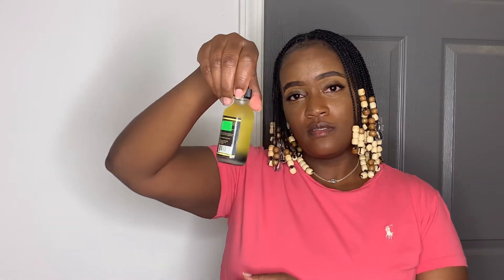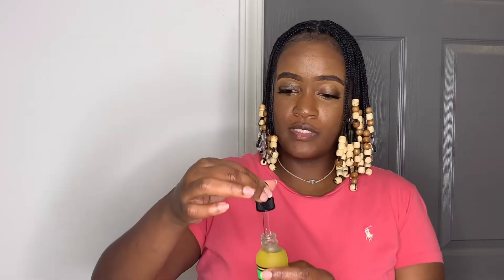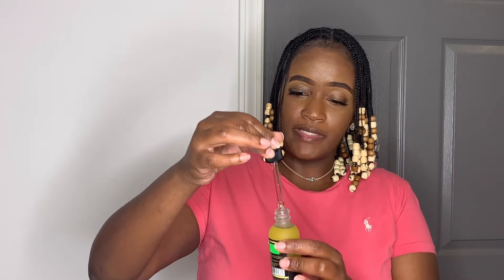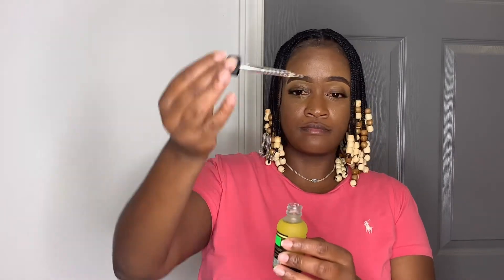BLACK RICE POWERFUL GROWTH OIL CHALLENGE (featuring Ippy)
So y’all I ran across this oil at my local beauty supply store... So I had to try it... Will be doing this challenge until I take these braids down (hopefully 30 days)